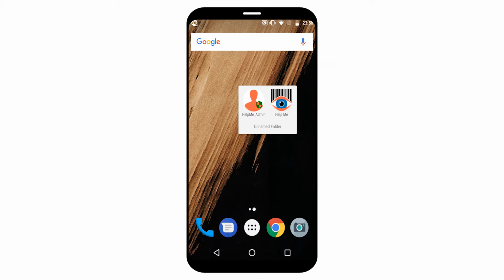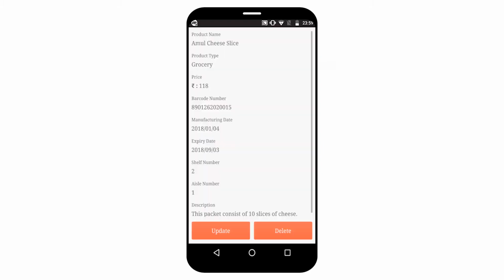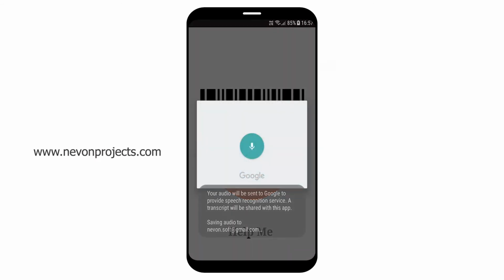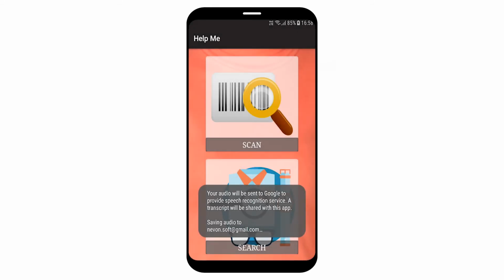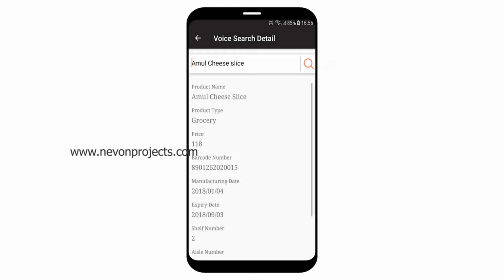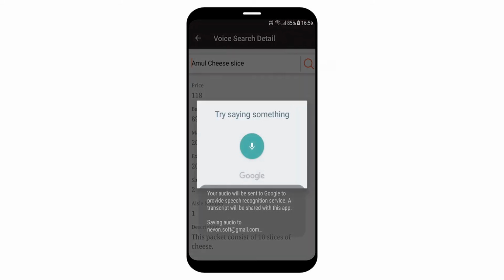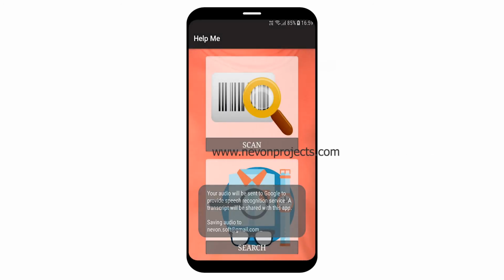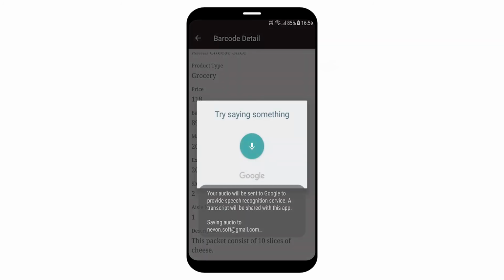Android Based Visual Product Identification For The Blind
This video shows the demonstration of ”Android Based Visual Product Identification For The Blind”, the system will provide them a helping hand while shopping and selecting products. The App has a detailed index of products for them to scan. This can be installed at various location like malls, supermarket, medicals and so on. The app will surely be helpful for those who are visually impaired.

We provide Product Delivery and Customer Support Worldwide, so enter your country details on the website for the pricing details..